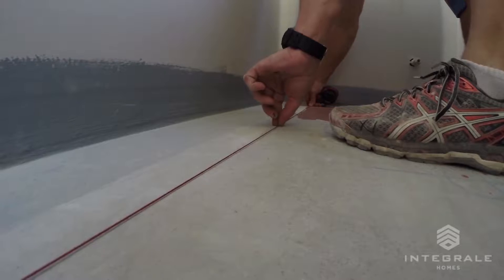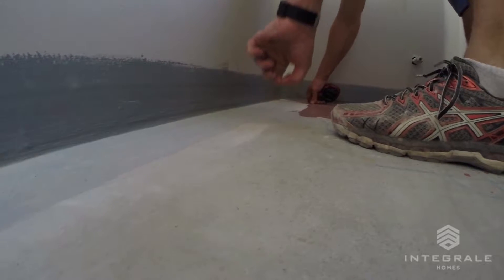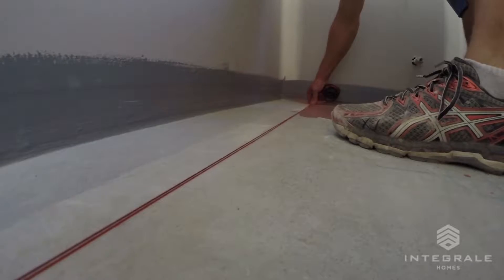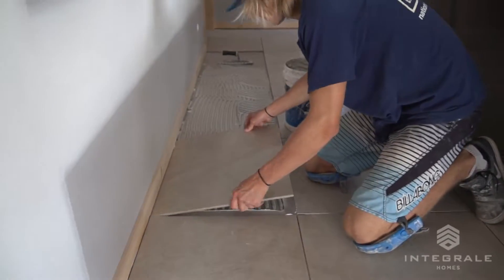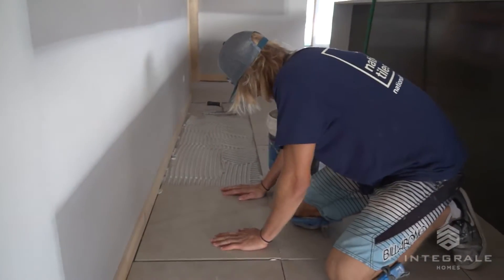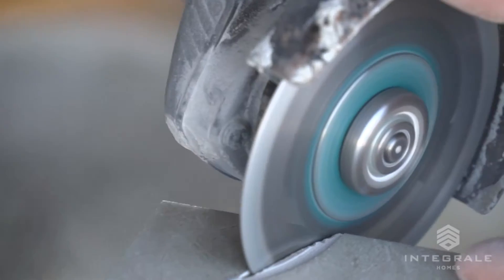How We Build A Home in 16 Weeks - Ep17 Tiling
How Integrale Homes Build A Whole House In Less Than 16 Weeks.

Integrale Homes offer complete house and land packages throughout the Sunshine Coast and Brisbane, which is situated in Queensland, Australia

You can choose from our great value house and land packages by visiting our

For complete inspiration, visit one of our award winning display / show homes throughout south east Queensland. Display home locations